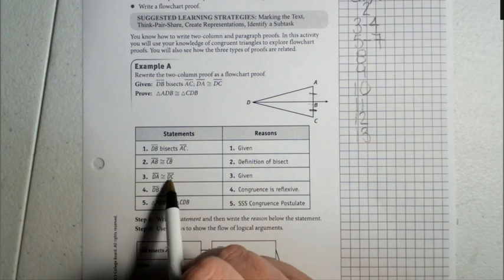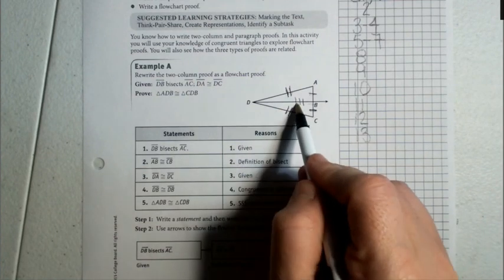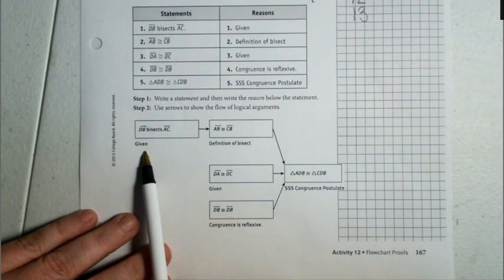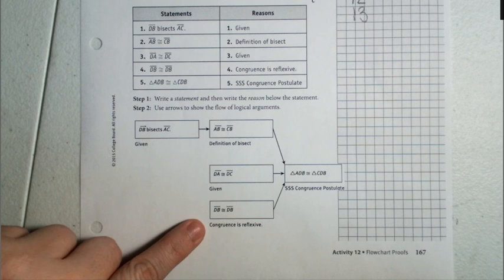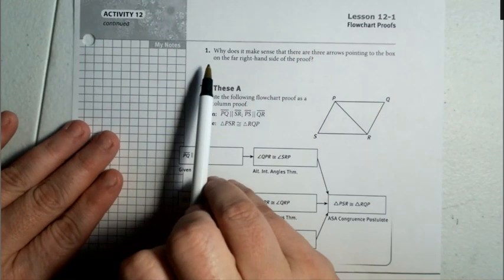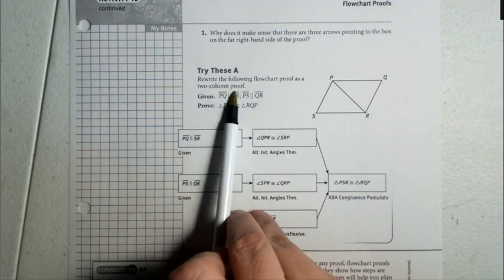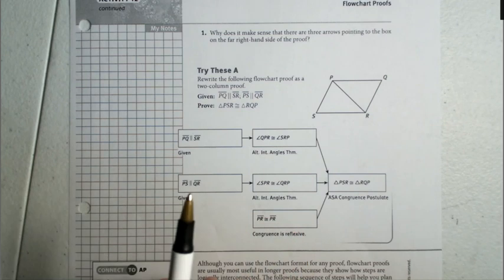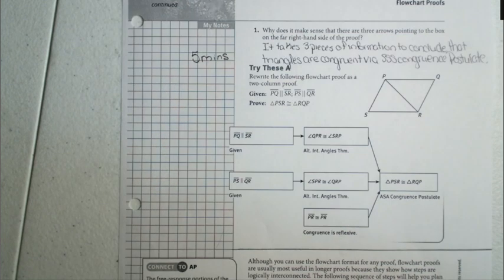Lesson 12-1 Section 1